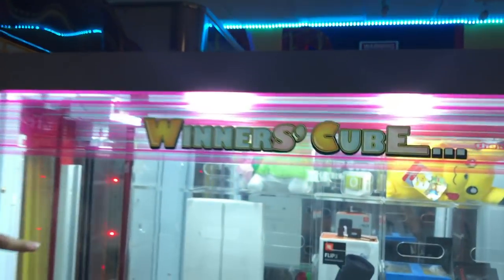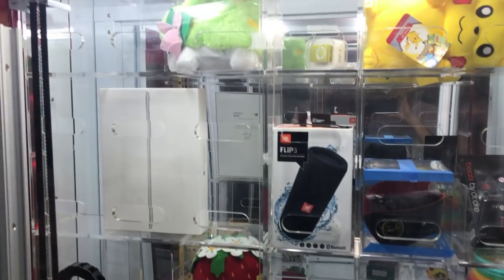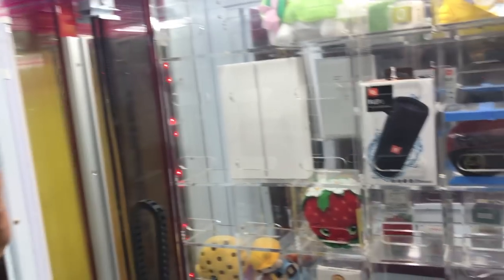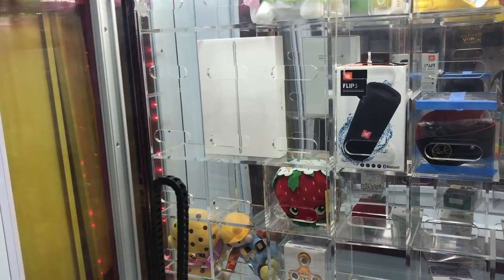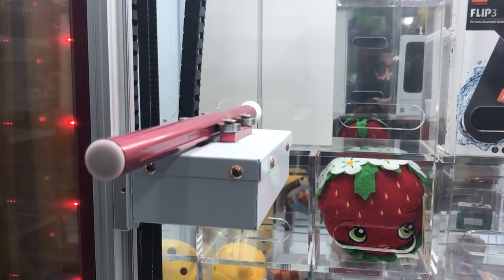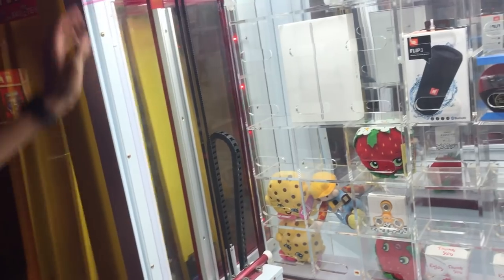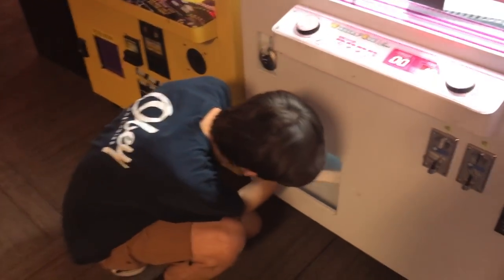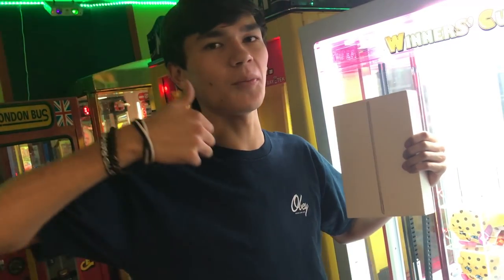Won an iPad Pro From This Arcade Game! | JOYSTICK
Here I am winning an iPad Pro from this arcade game!!

Visit my Arcades!
ZAP Arcade- Superstition Mall- 6555 E Southern Ave, Mesa, AZ 85206
ZAP Arcade- Arrowhead Mall- 7700 W Arrowhead Towne Center, Glendale, AZ 85308